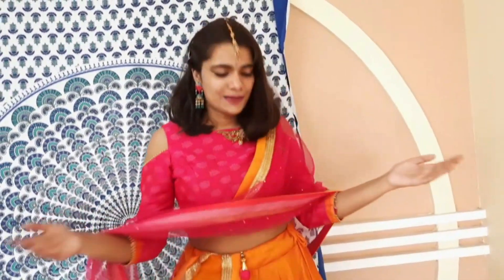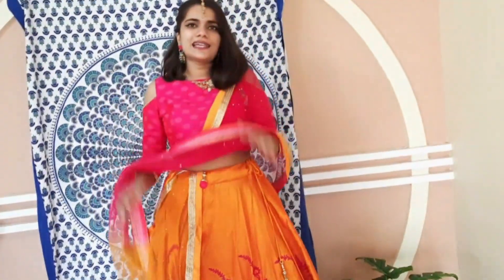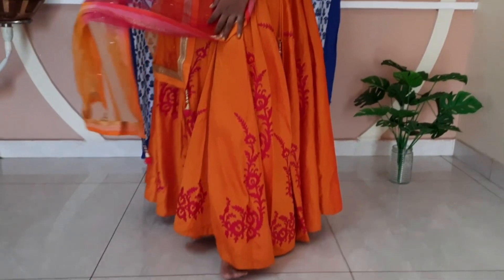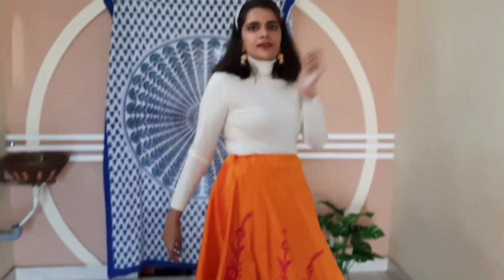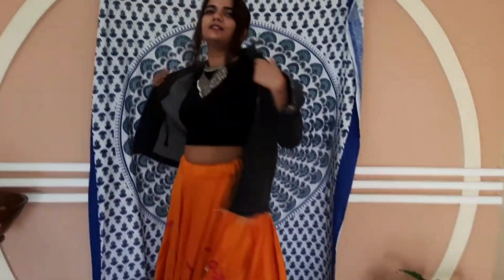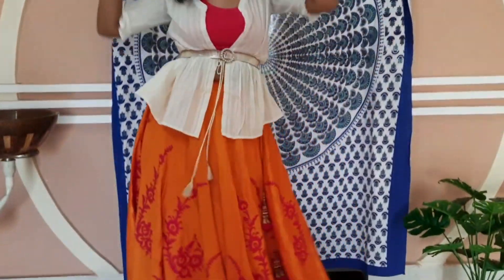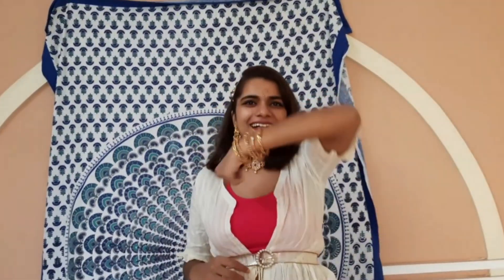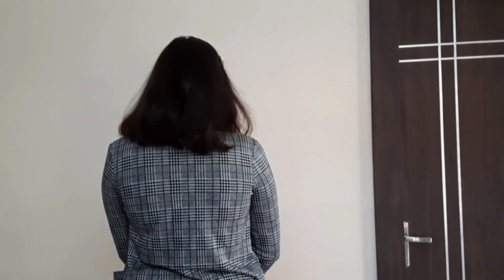I styled a lehanga in 5 ways!! LEHANGA FITS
Hi,
I styled a lehanga in 5 ways !
This lehanga is from taruni.in

I am keerthi, a 22 year old south Indian aspiring to make my mark in the fashion area on youtube.

My skintype :
 Combination, super sensitive and acne prone skin

I hope this video helps :p